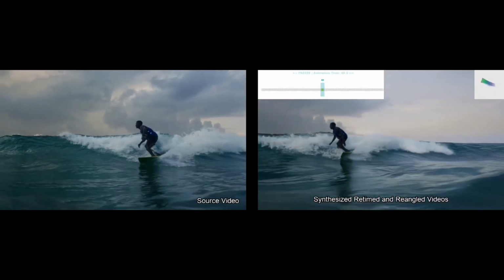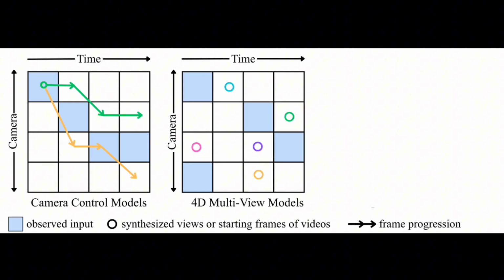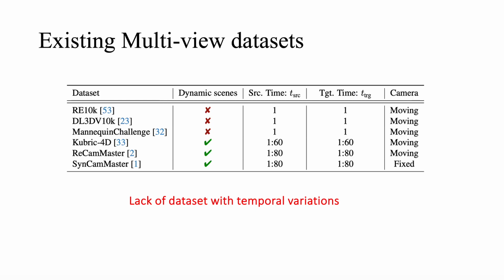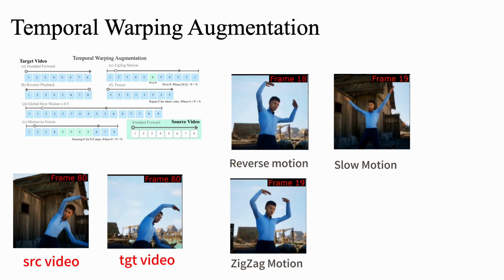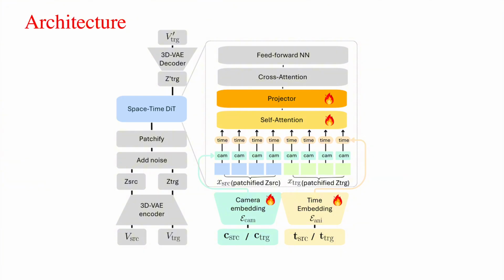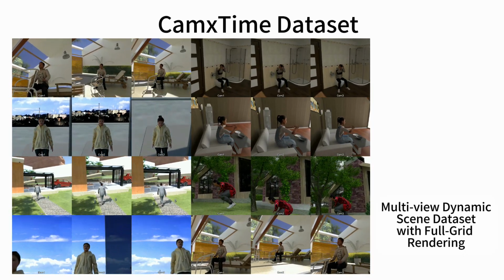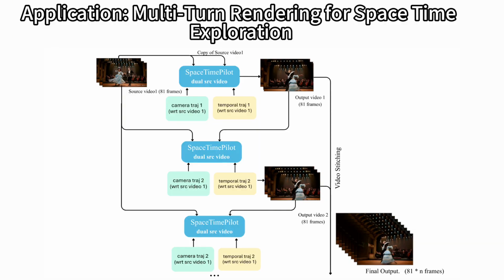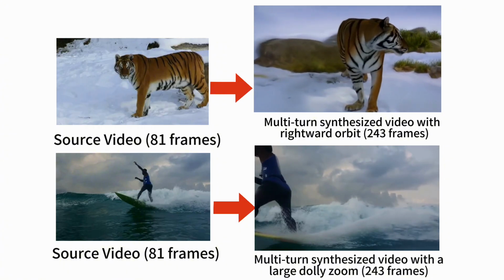SpaceTimePilot: Generative Rendering of Dynamic Scenes Across Space and Time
SpaceTimePilot disentangles space and time in video diffusion model for controllable generative rendering. Given a single input video of a dynamic scene, SpaceTimePilot freely steers both camera viewpoint and temporal motion within the scene, enabling freely exploration across the 4D space–time domain.